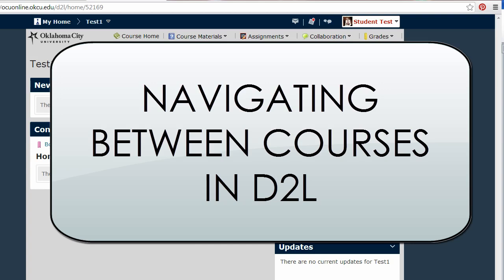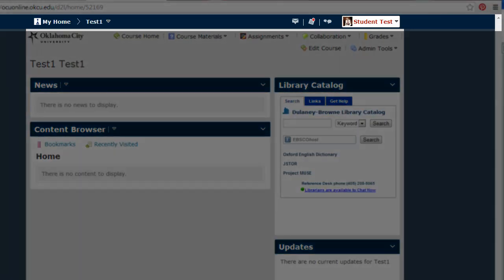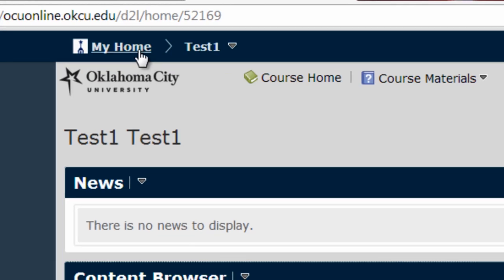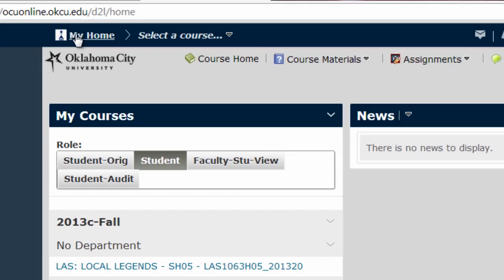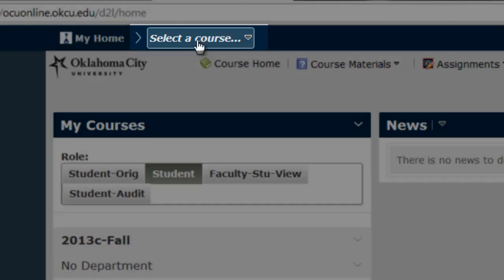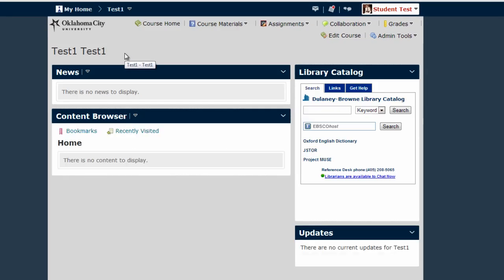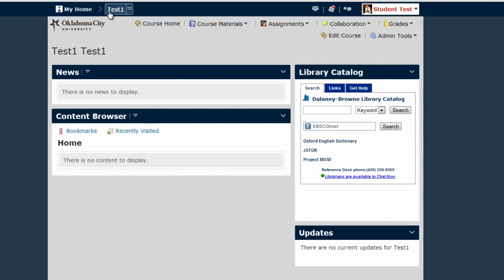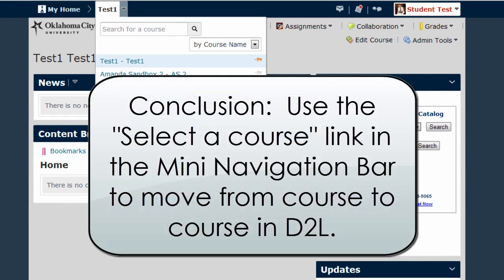Navigating from Course to Course in D2L (10.0 & 10.3)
Part of the "D2L 101" Series
(Student & Instructor View -- applicable to D2L 10.0 & 10.3)